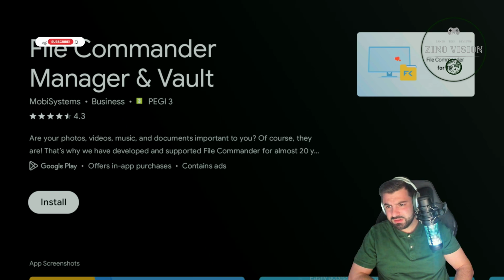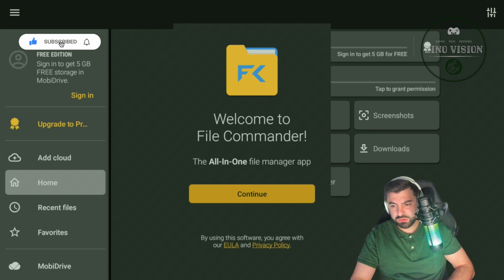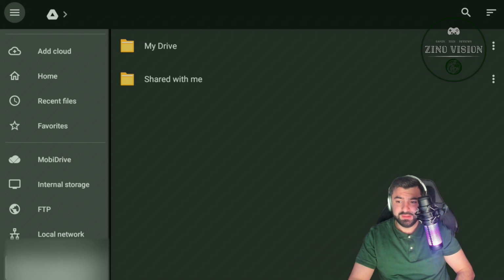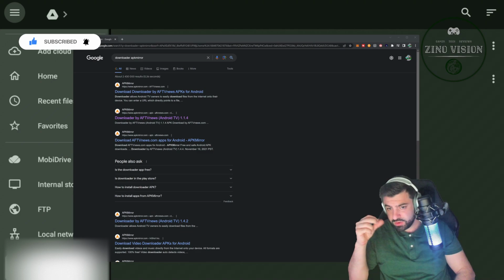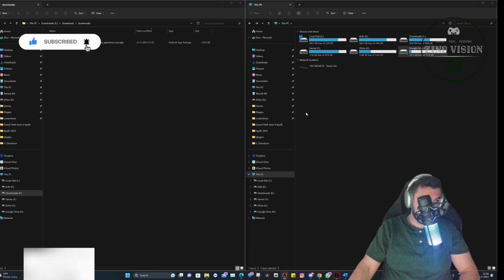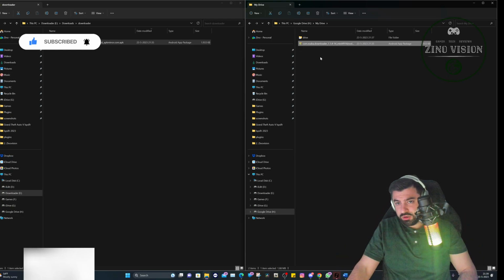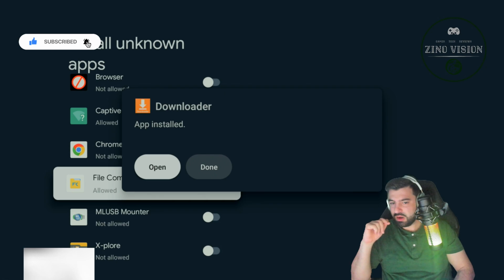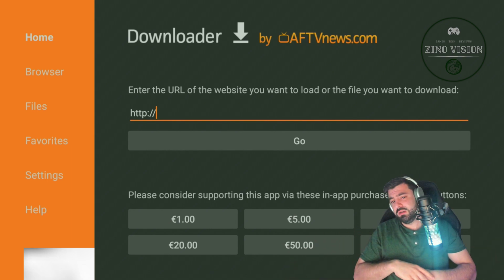How to install Downloader app 2023 | Google Play Store | Android 100% fix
How to install Downloader on Android | Google TV | Download Downloader

subsribers 5000 :  ?

My Pc Specs:
64,0 GB RAM
RTX 3090
3 TB SSD